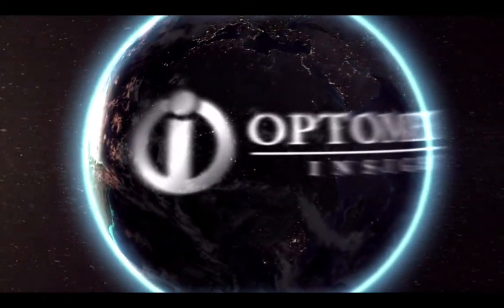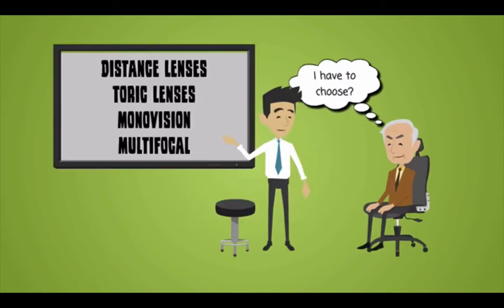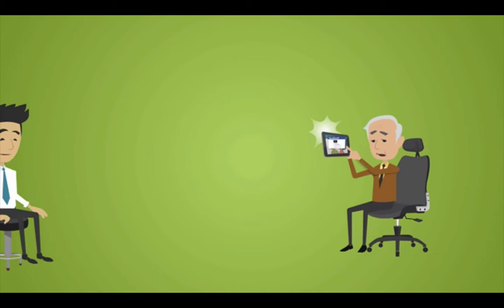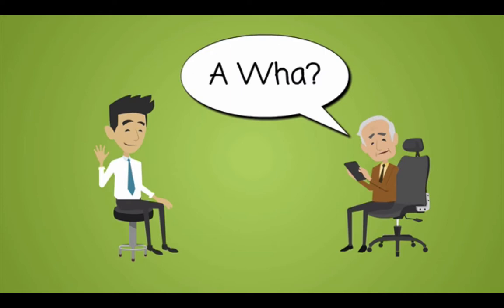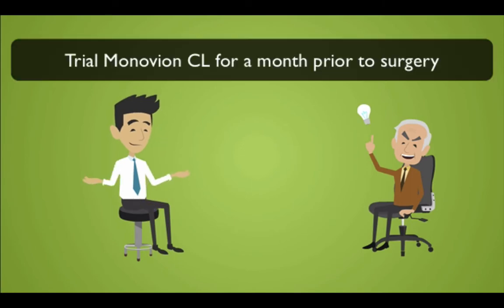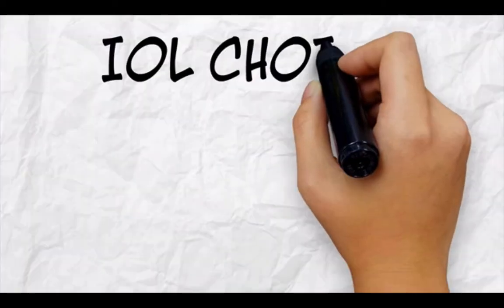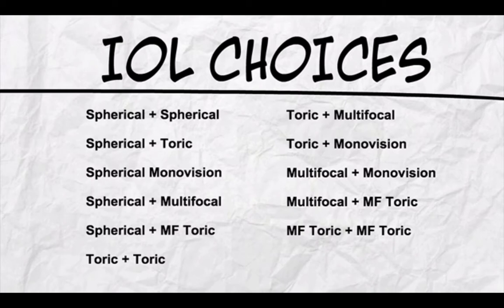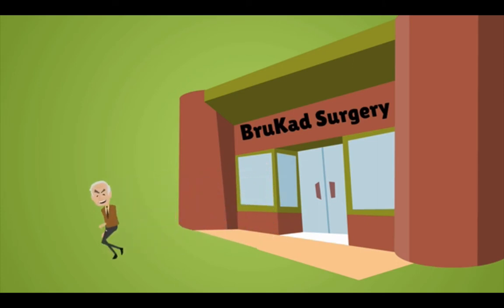IOL Options for Cataract Surgery - Episode 24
In this video we discuss the many IOL options available for cataract surgery and how to determine which is best for your patient’s visual needs.